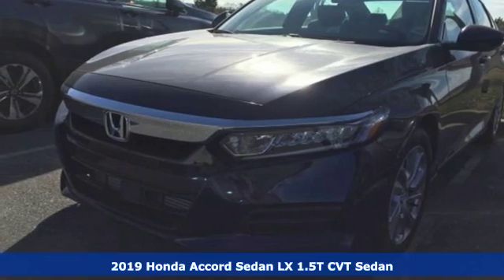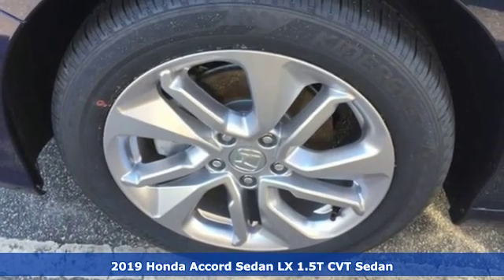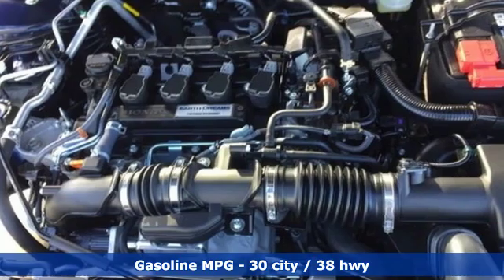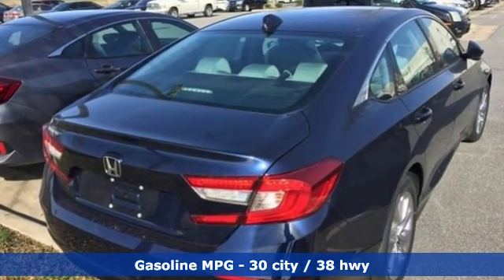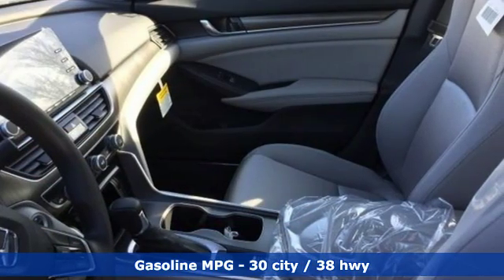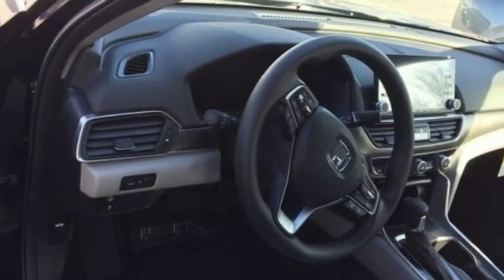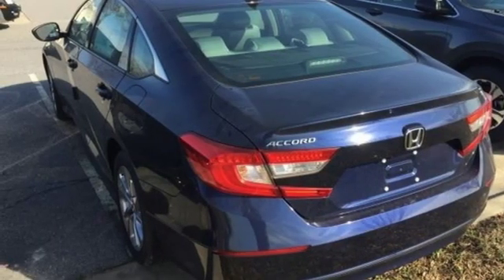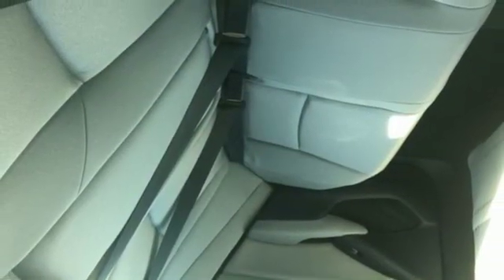New 2019 Honda Accord Elizabeth City, NC #419223 - SOLD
Year: 2019
Make: Honda
Model: Accord
Trim: LX
Engine: 1.5T I4 DOHC 16V Turbocharged VTEC
Transmission: CVT
Color: Blue
Interior: Gray
Stock #: 419223
VIN: 1HGCV1F15KA052095

Address:
105 Tanglewood Parkway South